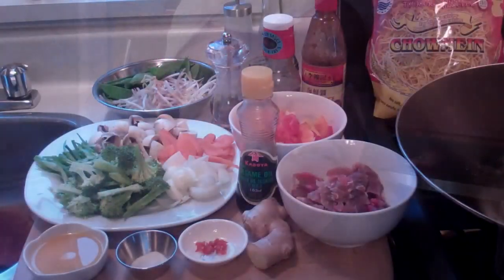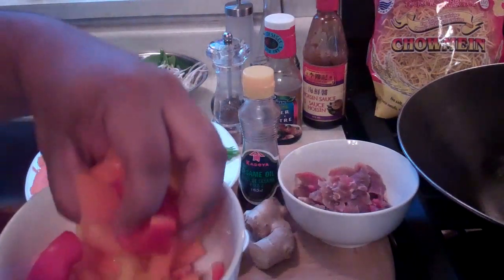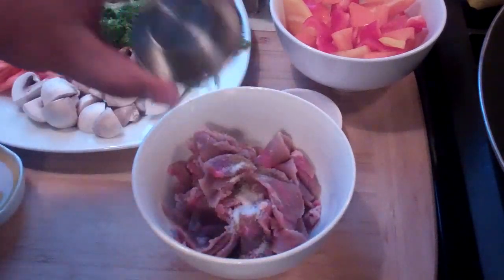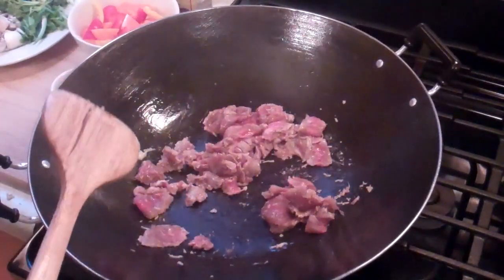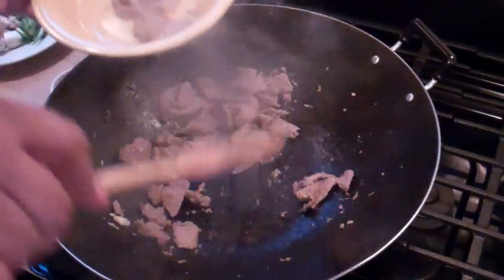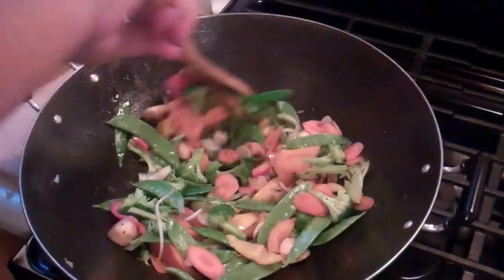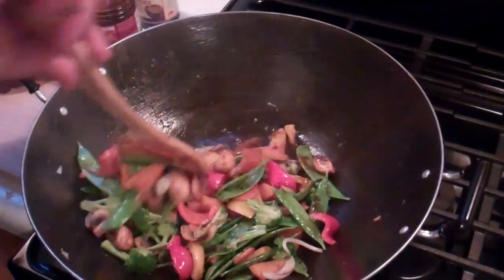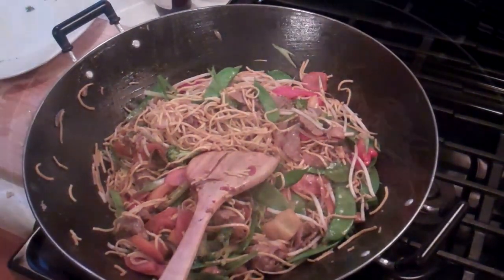Spicy Beef Noodle Stirfry.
Recipe for making a Caribbean influenced Spicy Beef Noodle Stir Fry dish, packed with lovely vegetables, thinly sliced beef and rounded off with flavors showing the Chinese influence in Caribbean cuisine.

with 60 delicious and exciting recipes from the Caribbean.